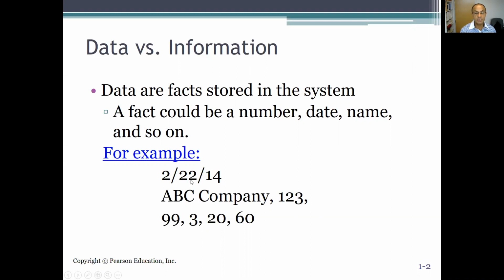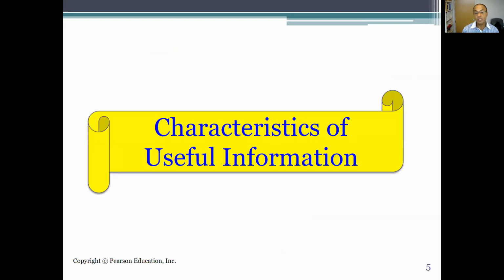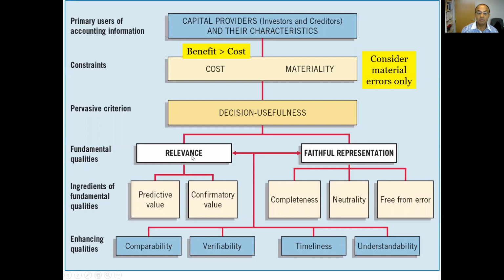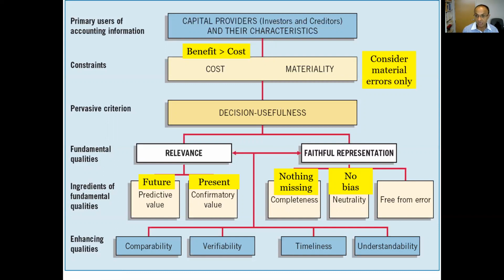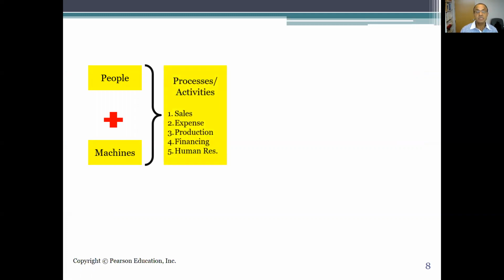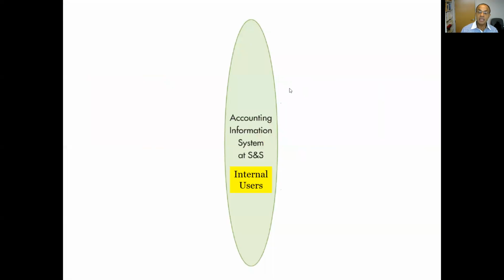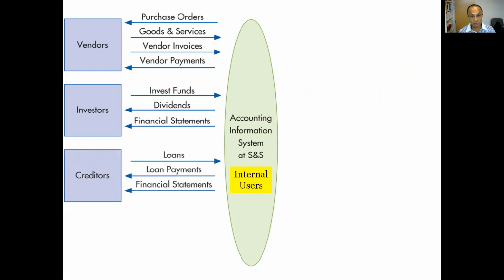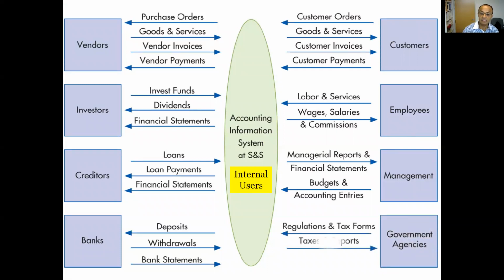Information Characteristics & Users